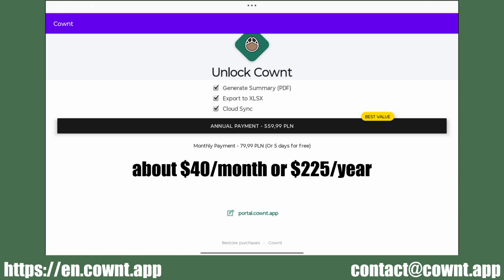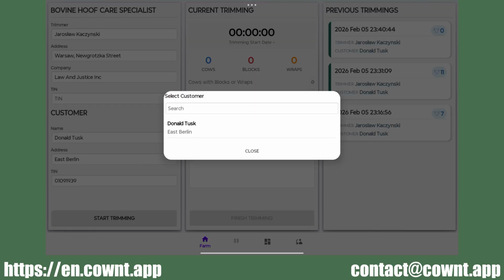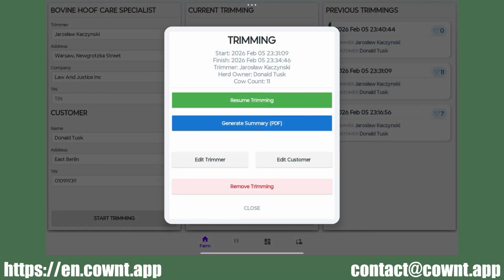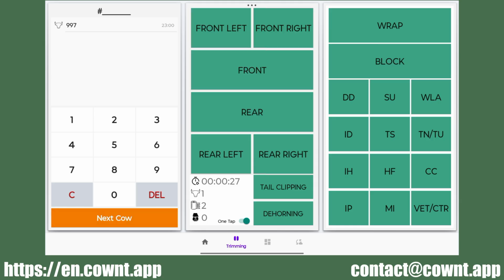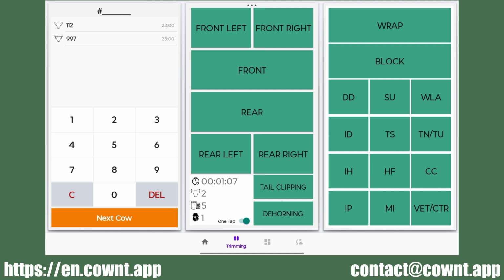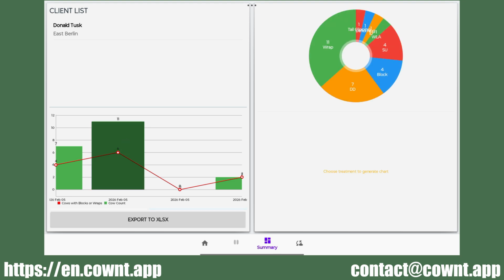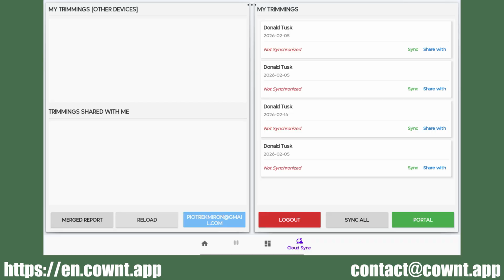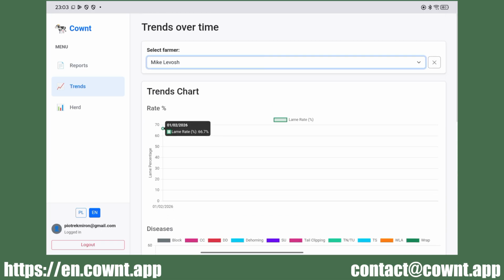Cownt App: Modern Solutions for Professional Hoof Trimmers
Discover Cownt – the app designed to revolutionize daily work in bovine hoof trimming.

In this video, we take you on a quick journey through all the features of our system. You will see how Cownt helps in recording treatments, managing herds, and generating professional reports – all from your Android Tablet.

Whether you are a professional hoof trimmer or a dairy farmer, see how technology can simplify your work, saving time and eliminating paper notes.